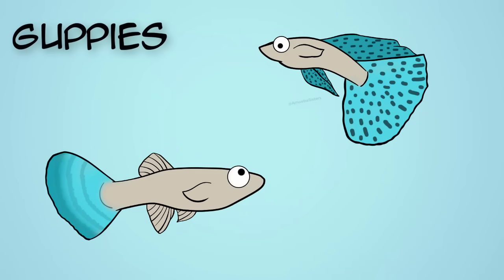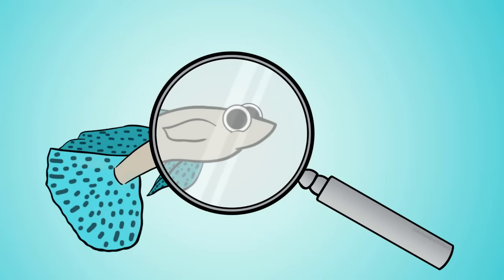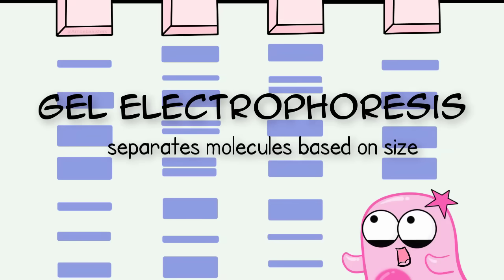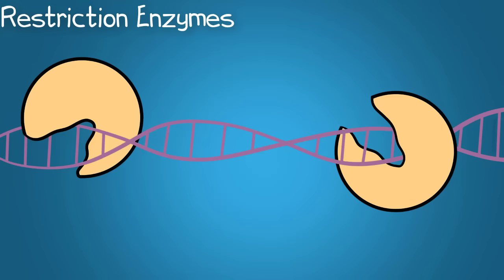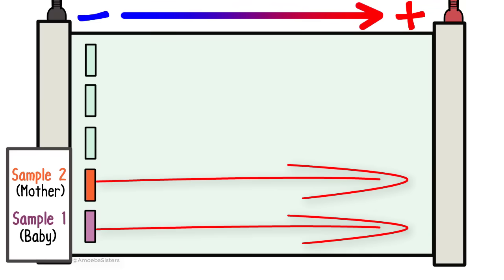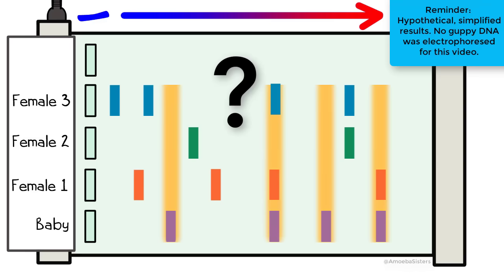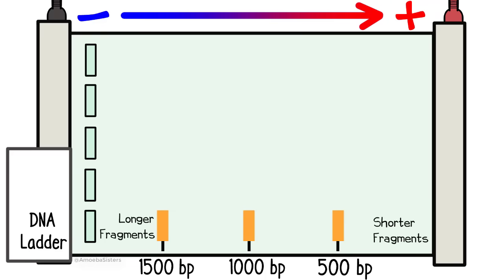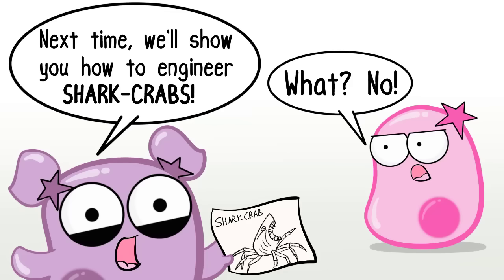Gel Electrophoresis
Explore electrophoresis with The Amoeba Sisters! This biotechnology video introduces gel electrophoresis and how it functions to separate molecules by size. Expand video details for table of contents. 👇 Video has handout

Special thanks for feedback from Dr. Brian W Davis and his team at Texas A&M University!

Major Points in Video:
Intro 00:00
(Example of) How Gel Electrophoresis Can Sort Molecules 1:42
Restriction Enzyme Role 3:20
Example 1: Mother and Baby Guppy Electrophoresis 4:31
Longer DNA Fragments vs. Smaller DNA Fragments 4:49
Example 2: Problem Solving with Gel Electrophoresis 5:33
DNA Ladder: 6:05
DNA Fingerprinting 7:14

CORRECTIONS:
1:39 we should add the word "tool" like we mention at end of video as gel electrophoresis is a tool used in the field of biotechnology

TRANSLATIONS:
Hindi Subtitles Credit: Alisha Aggarwal
Vietnamese Subtitles Credit: Tammy Vu